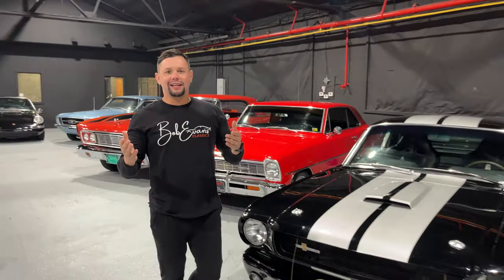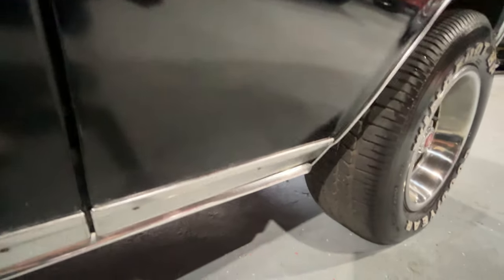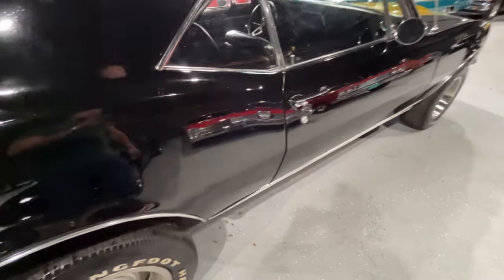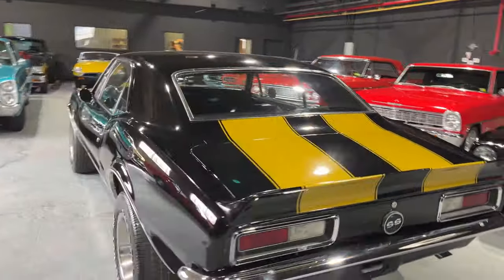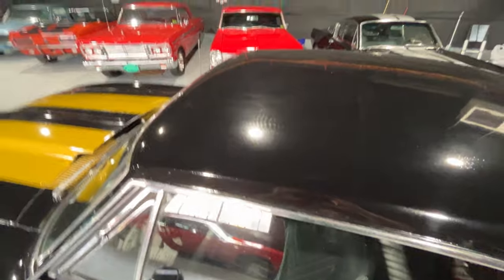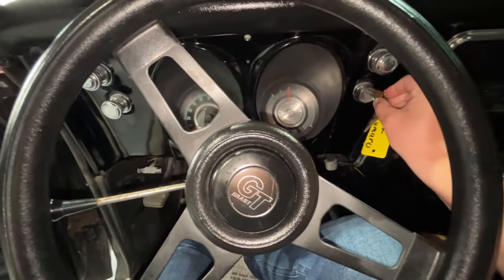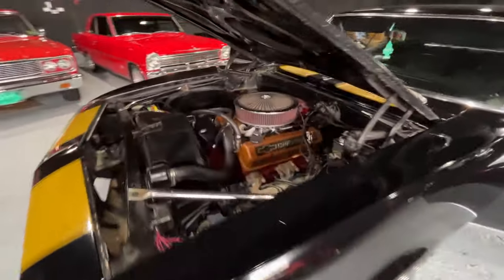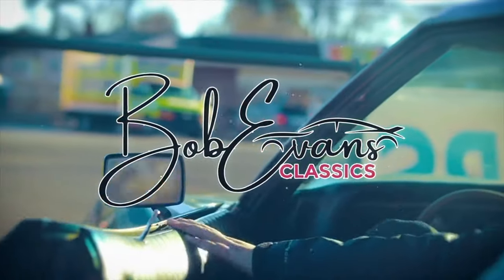1967 Camaro $35,000 V8 350 4 Speed PS FOR SALE Bob Evans Classics We Finance and Ship Classic Cars